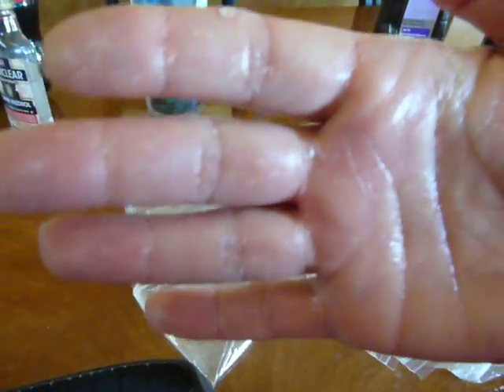Horsehair Nematomorpha Gordian Worms - Strongyloides Parasite or THREAD WORM part 4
I am continuing to figure out a better method to diagnose these parasites and this one was soaking the hand. I tried the foot and it didn't give great results due to the thicker skin. I have a blog where all this is documented in more detail and with more pictures. thesecretisgratitude.com Type "parasite" in the search box at the bottom of the page to find these posts. I think for the most part, this kills the smaller ones but have had issues with the larger ones not dying off. Check out the blog for more details.